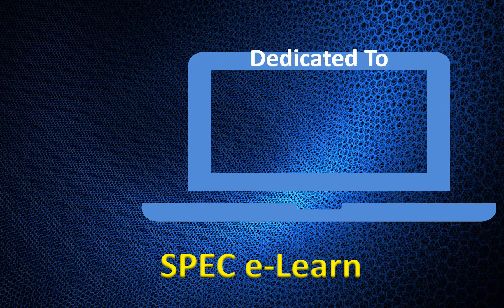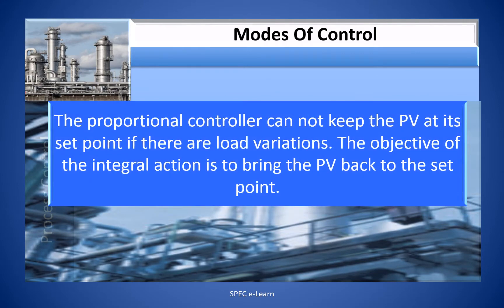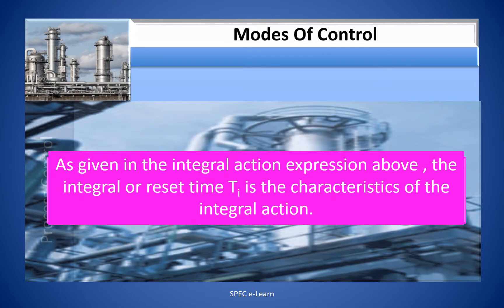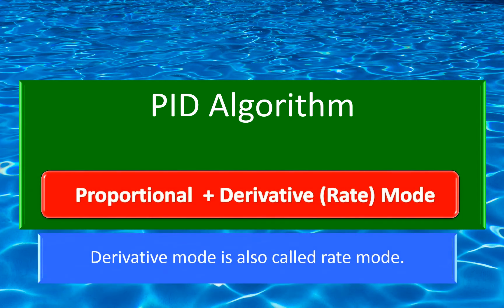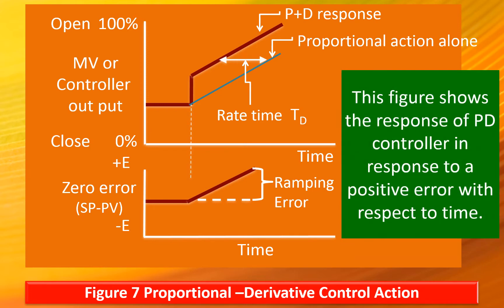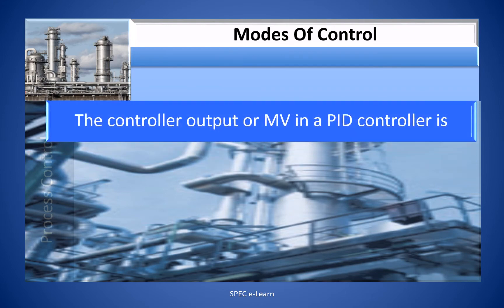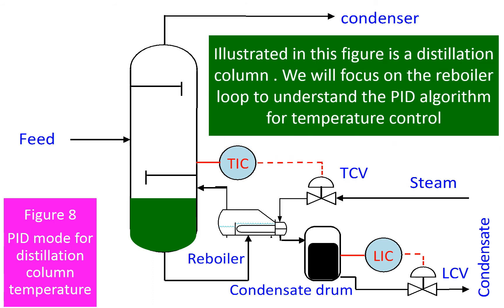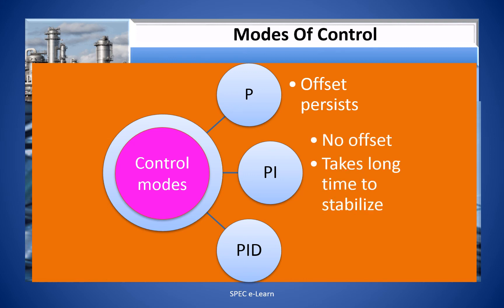Modes Of Process Control - Part 2: PI, PD and PID Control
This video is on  “Modes Of Process Control - Part 2: PI, PD and PID Control” The target audience for this course is chemical and process engineers and chemical engineering student“.

Control algorithms are at the heat of any control system to provide fast and accurate responds to disturbances or process load changes. Many process controllers use some form of control mode to control the process. This video focuses on the commonly used control modes in the industries.